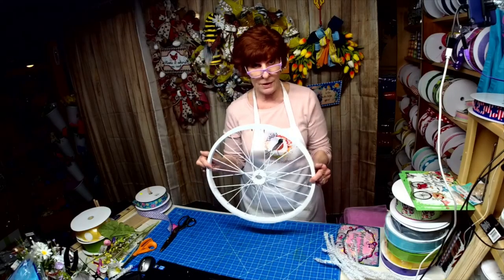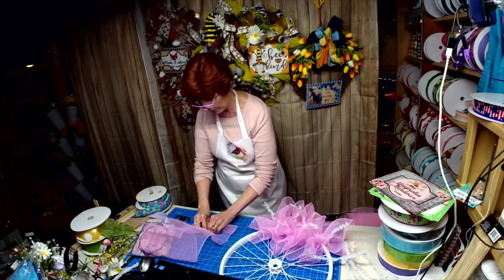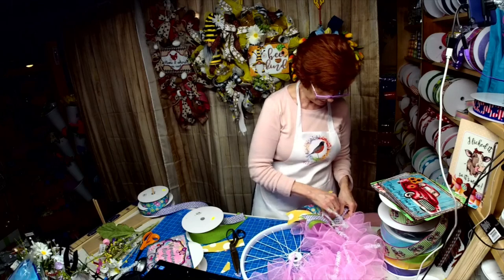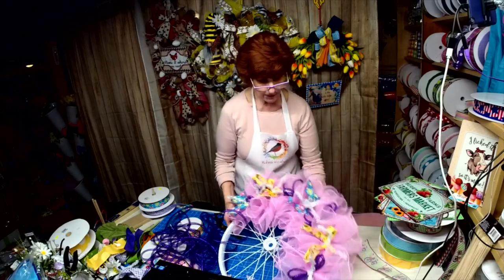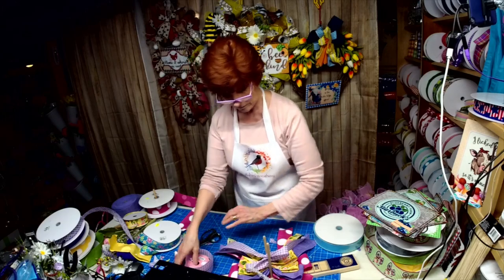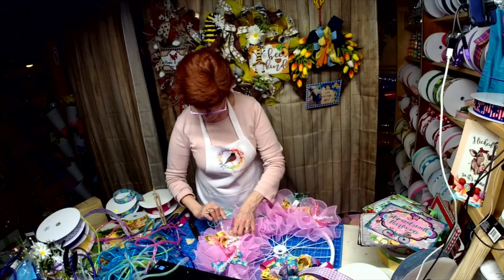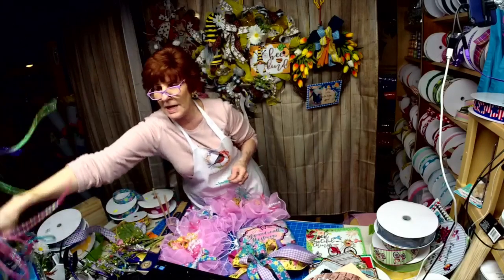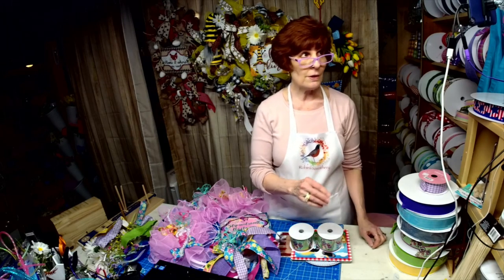Bicycle Wheel Wreath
Made this wreath with my new Bike sign collection.

16 inch bike wheel with 10" mesh .

After the Live I added flowers to the wreath.  Check out the picture!